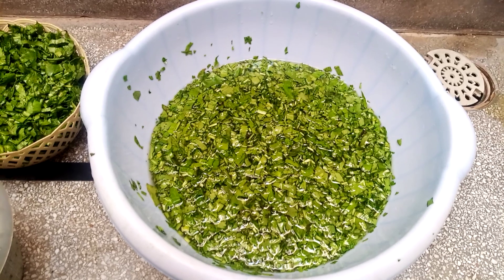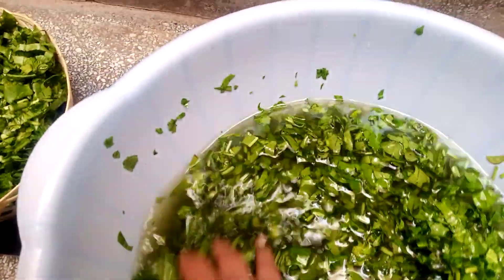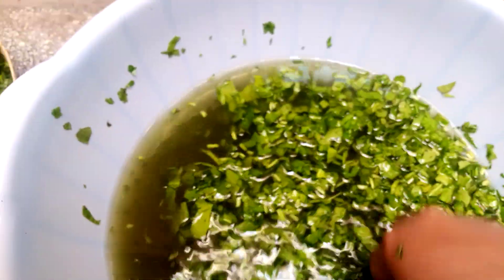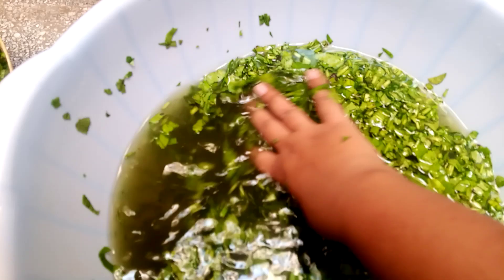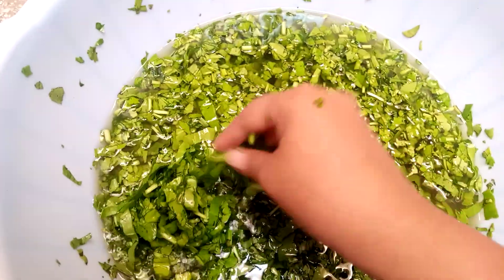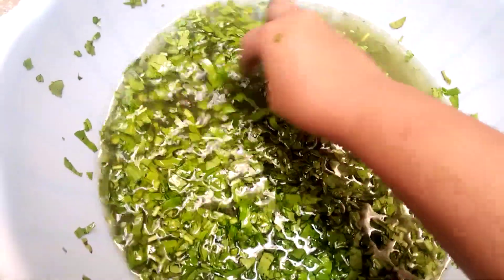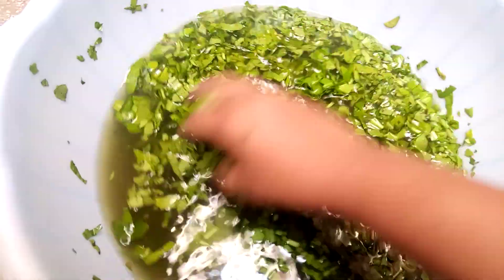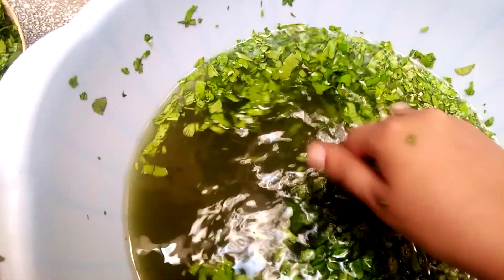organic/natural fertilizer of spinach.